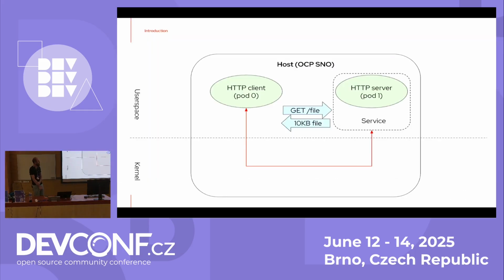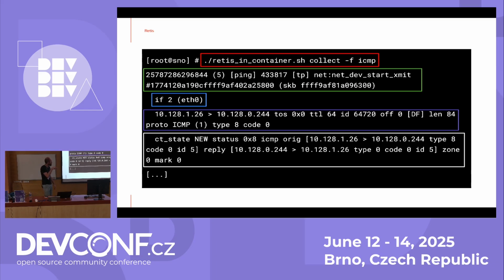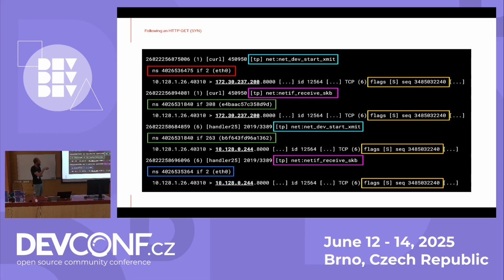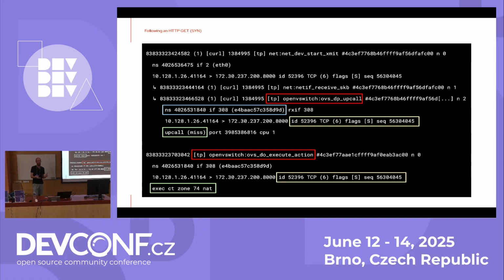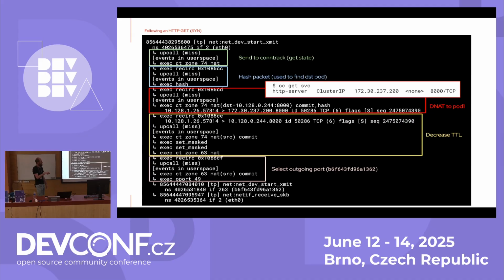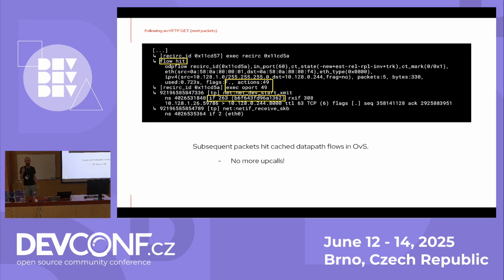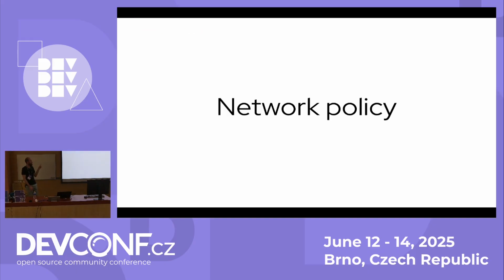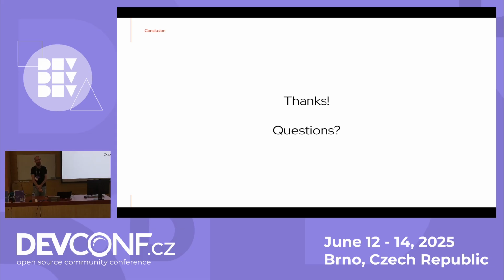Following a packet journey through the networking stack in OpenShift - DevConf.CZ 2025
Speaker(s): Antoine Tenart

This talk will explore a packet journey through the networking stack while making a connection from one pod to another in OpenShift. It's aiming at getting the audience a better understanding about what is happening under the hood and how different concepts come into play (e.g. services or policies).

In order to get visibility into the networking stack and see where packets are flowing, we'll use a recently created networking visibility tool: Retis. While the presentation is not about the tool itself, examples will be shown and attendees can expect to get an overview about how Retis can be used for inspecting the Linux networking stack.

Attending this talk does not require previous knowledge and is an introduction level, although configuring and using OpenShift won't be covered in depth.